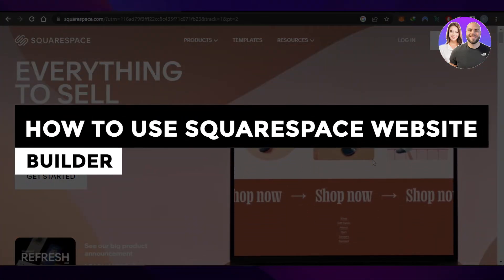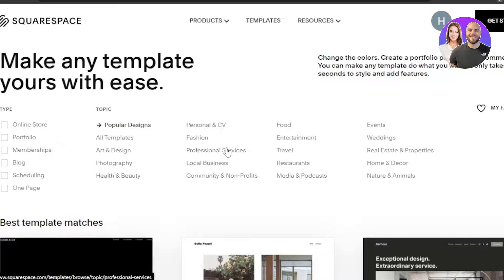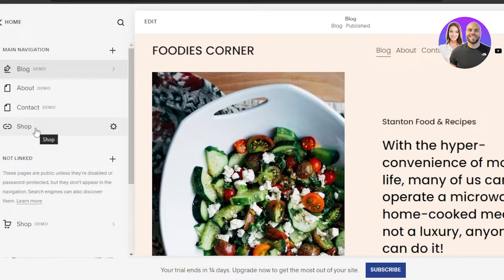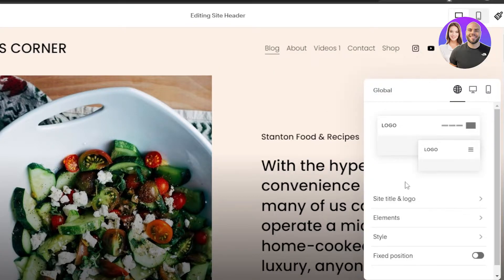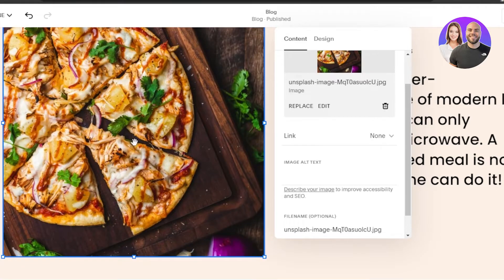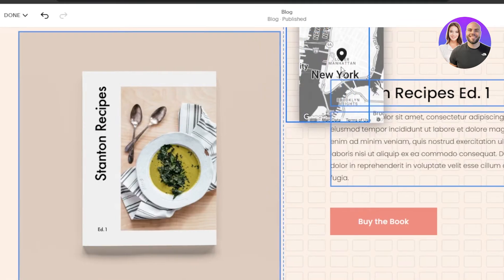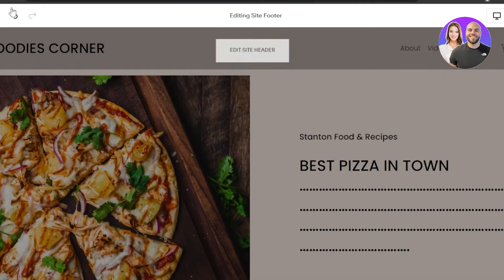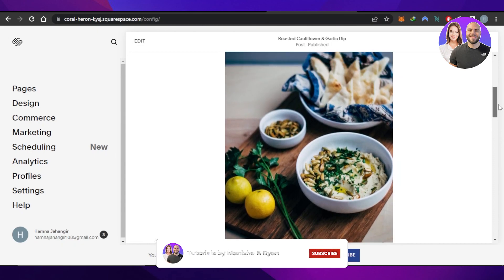How To Use Squarespace Website Builder 2025! (Square Online)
In this video we show you How To Use Squarespace Website Builder. It is really easy to do and learn to do it in just a few minutes by following this super helpful tutorial to get a better understanding of everything.